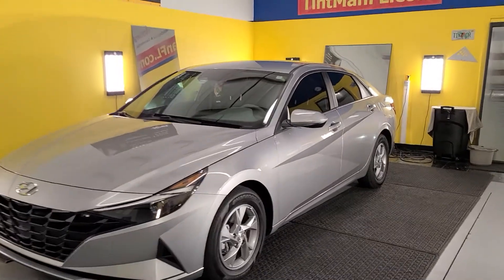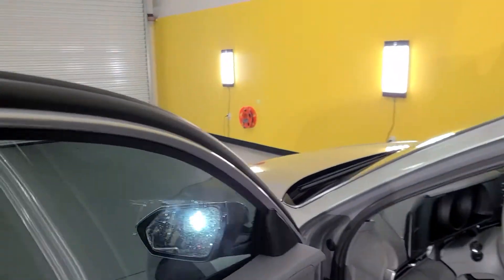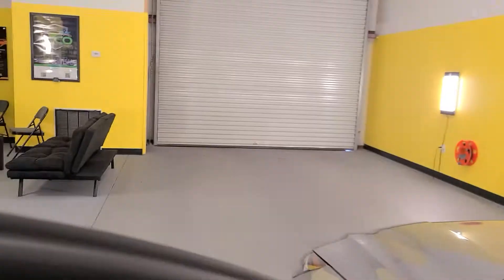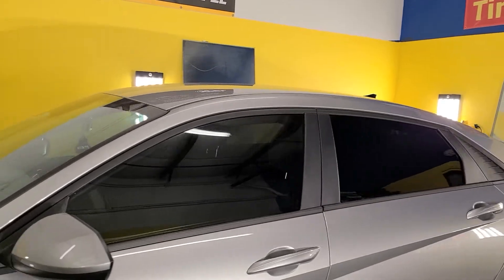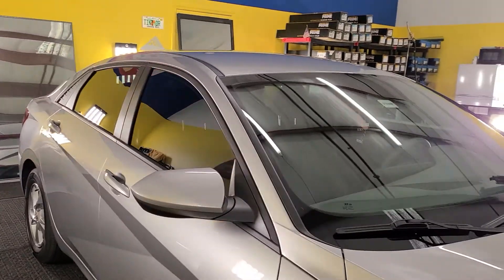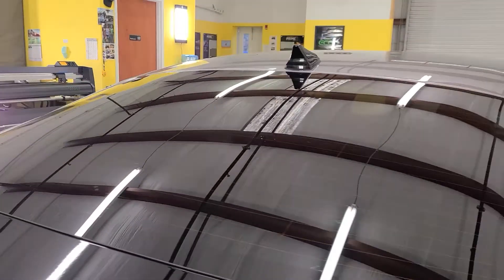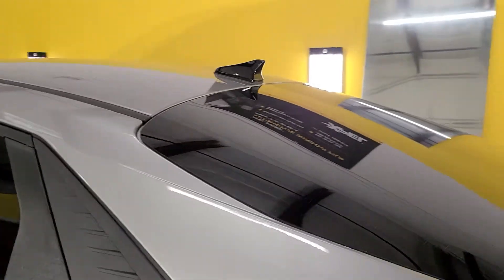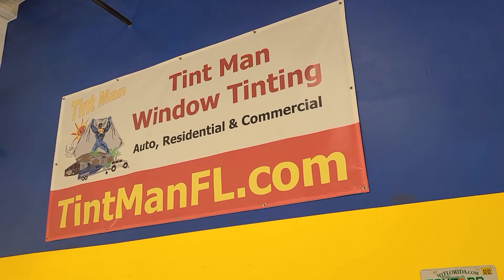Whether it's a Hyundai, Tesla, Ferrari, Ram or whatever Tint Man goes for the Best Tint Job possible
Whether it's a Hyundai, Tesla, Ferrari, Ram or whatever Tint Man FL knows the tricks of the trade  for the cleanest, tightest and most perfect tint job possible without damaging your vehicle due to decades of experience!

Video shows how we handle the very tight & think gaskets on the new Hyundai's.

2022 Hyundai Elantra TintManFL.com

Xpel XR Black 30/15 Ceramic Window Film